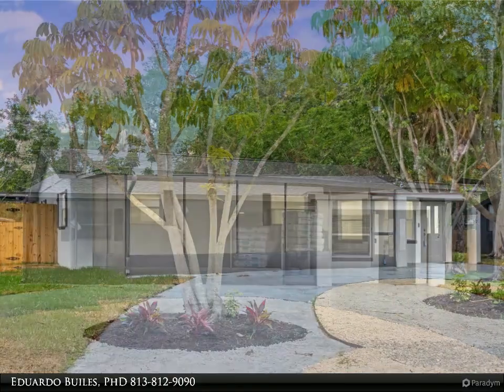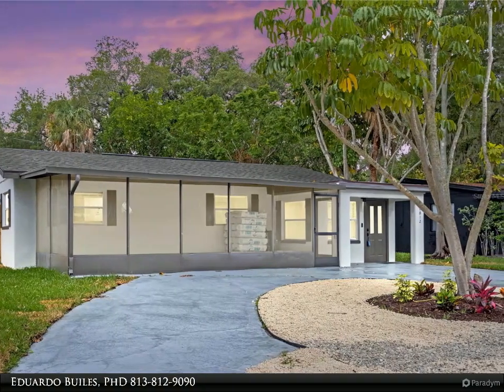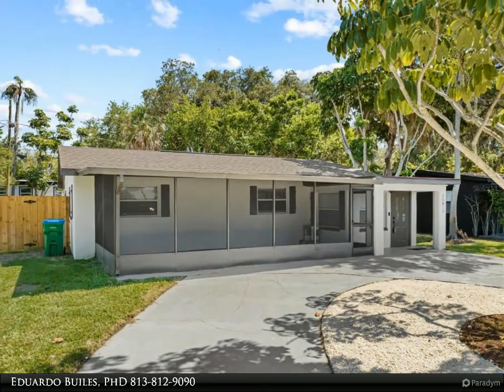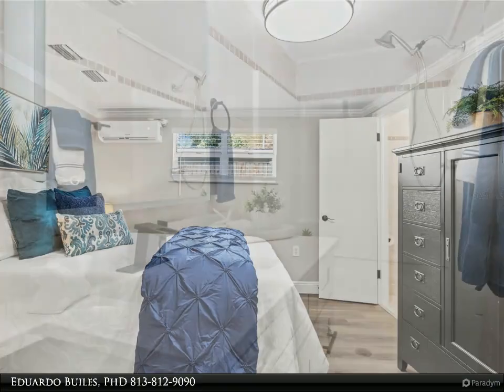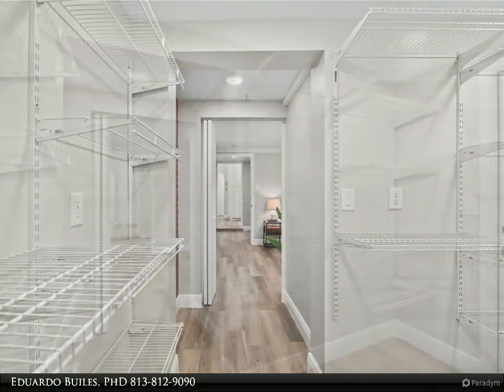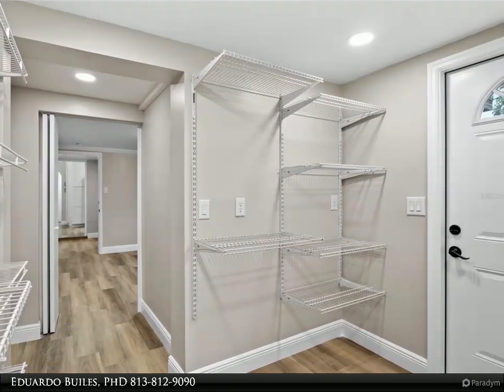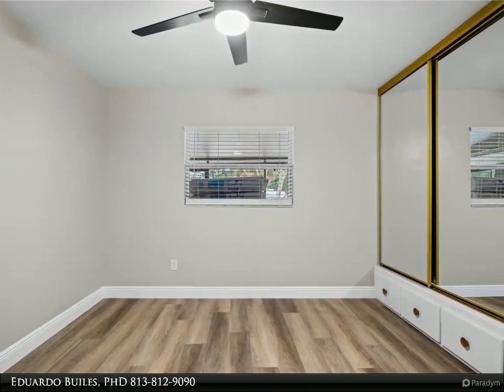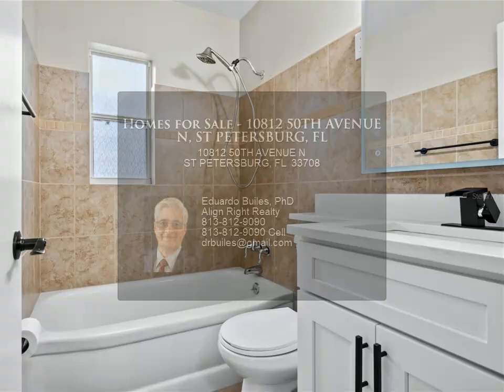Homes for Sale - 10812 50TH AVENUE N, ST PETERSBURG, FL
GORGEOUS RENOVATION 3 Bed - 2 Bath. The House was appraised June 17 for 550K. Tired of fighting traffic? This house is located on a low traffic Street in a nice quiet neighborhood, where houses are being renovated but seconds to major intersections that could take you in 3-10 min. to: great Schools, Gulf Beaches, dog parks, nature and cycling trails, botanical gardens, Hospitals, boat ramps, Golf courses and a myriad of restaurants and shops. Best of all it is in almost new condition and there are NO HOAs, NO CCDs, NO FLOOD INSURANCE AND NO EVACUATION ZONE. This is an ideal place to call home or great investment for Airbnb, or Short-Term Rentals. It has been staged/furnished so you can appreciate better the flow and size of the rooms. The house features an open floor with a gorgeous kitchen integrated into the leaving areas and an independent foyer/TV Room at the entrance, 3 Bed, 2 Baths, large laundry room and a large Family room to enjoy and entertain. The house features block construction, new roof on April 2024 and myriads of NEW premium quality upgrades throughout the house, a new dedicated AC unit for the Master Bedroom, Commercial grade flooring Stainmaster Pet-Protect scratch resistant 100% waterproof luxury vinyl. The Kitchen has quality soft-touch closing cabinets with crown molding, two lazy Susan, lots of storage space, beautiful Calacata Quartz counter tops, a new breakfast island and new stailess Samsung Appliances; window shades, 18 new ceiling Lights, new Fans and light fixtures, new hardware and outlets throughout the house, new plumbing valves, sinks and faucets, etc. The main AC unit was updated about 4 years ago and a new split ac unit was added in the master bedroom, new 3 zone sprinkler system, new premium Attic Insulation was added for comfort and to lower the electric bill (R44+), new screens and new doors on the Porch, new grass and Landscape. The outdoor is ready to make your dreams come true with a new 16X16 premium composite deck board plus ample space for a pool or Jacuzzi or whatever your heart desires. The fully enclosed fence is mostly new. Mature trees to enjoy the shades and ample sun to enjoy Florida weather. A new circular driveway build to last was installed in June 24 with lots of parking for all your toys.
Convenience and LOCATION is key with this property, it is just minutes away from Madeira and Redington Beaches, Bay Pines Boat Ramp, VA Hospital, Seminole and Pinellas Parks and Lakes, the Intracoastal Waterway, Gulf Blvd and some of the best sugar sand beaches in the world, Publix, Home Depot, Walmart, Target, restaurants and shops, and top-rated schools, and bus routes and dog parks nearby!
You may also Qualify for a 5K Grant, you would not have to pay it back, Lender can determine if you qualify for

2 full bath

Eduardo Builes, PhD
Align Right Realty